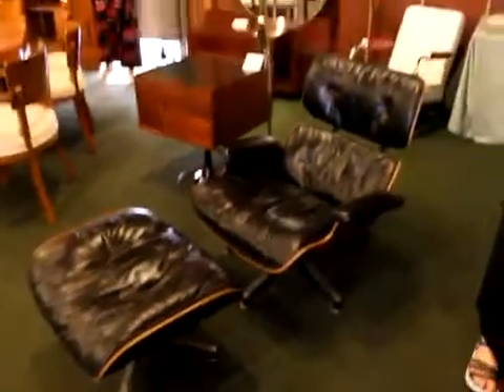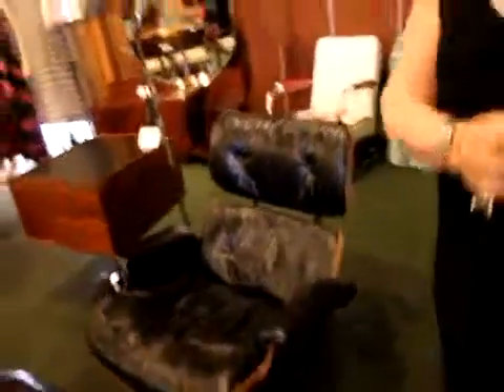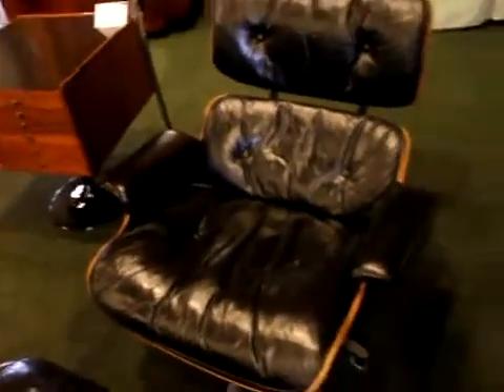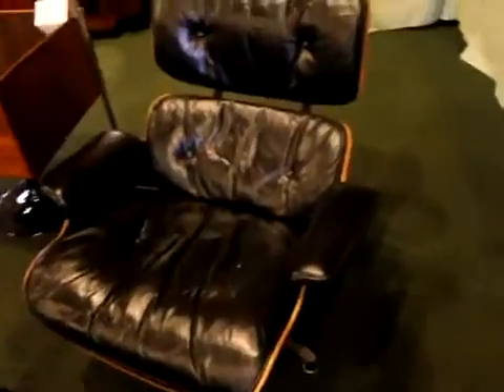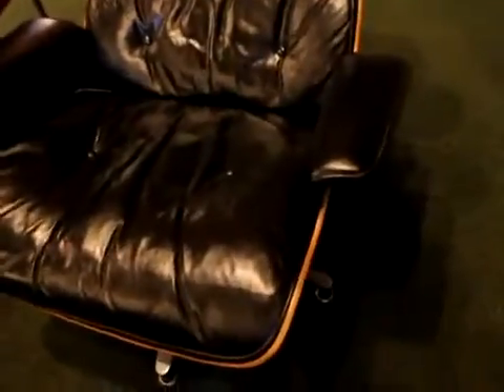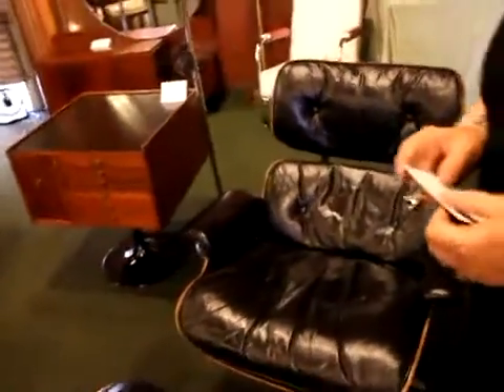Art Deco Show San Francisco_23